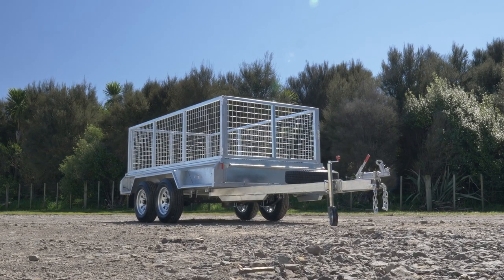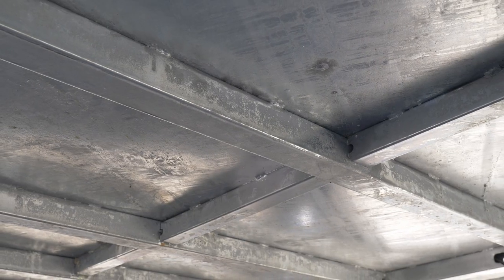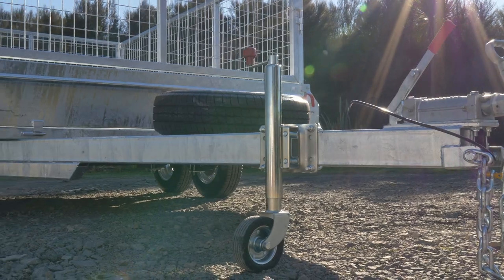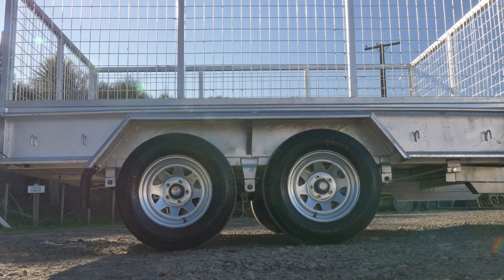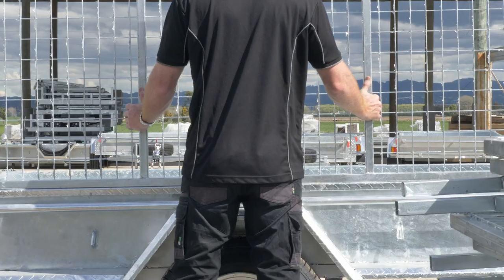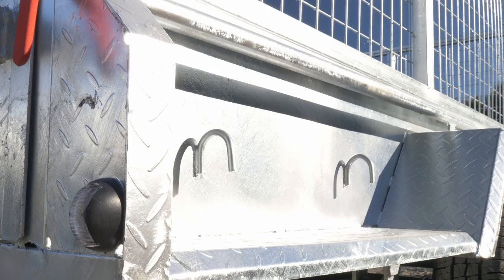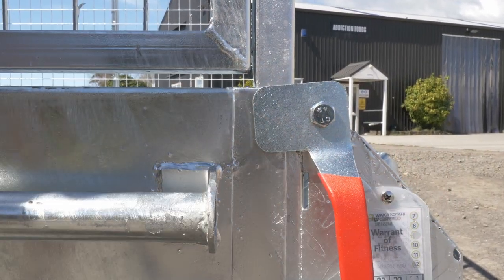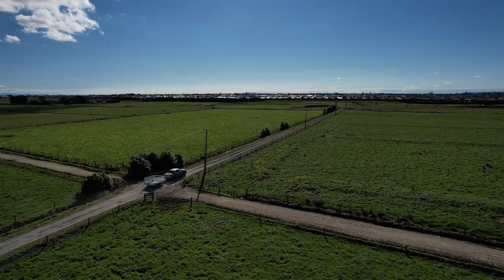10x5 Tandem Tuff Trailer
Take a closer look at why Kiwi's from Cape Reinga all the way down to Bluff rave about our awesome trailers and the top quality service that we provide!